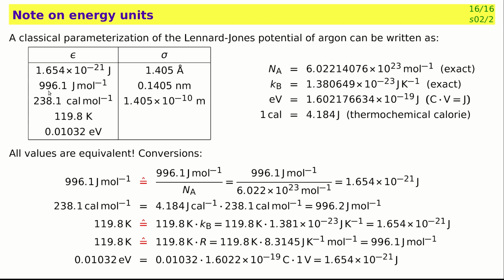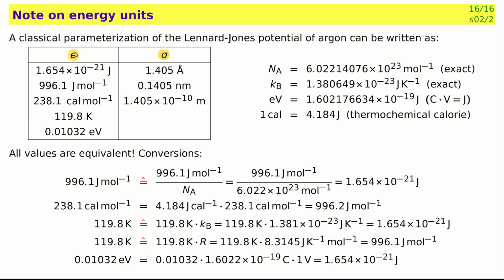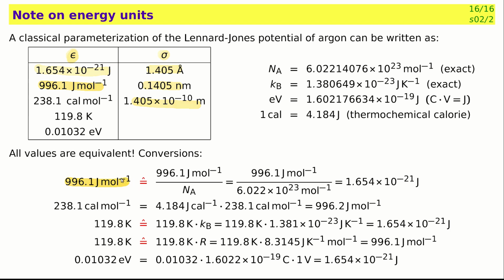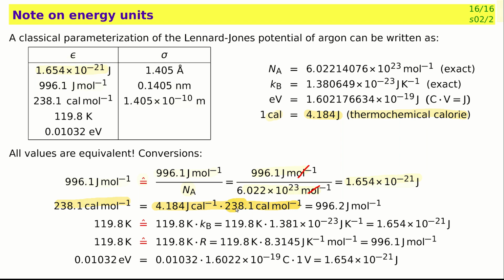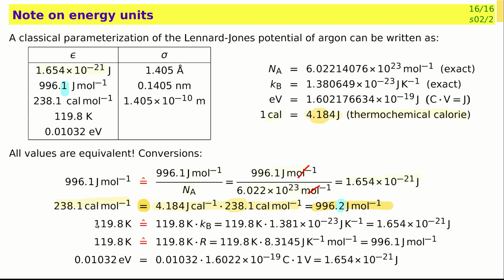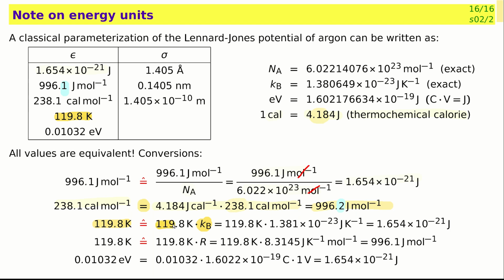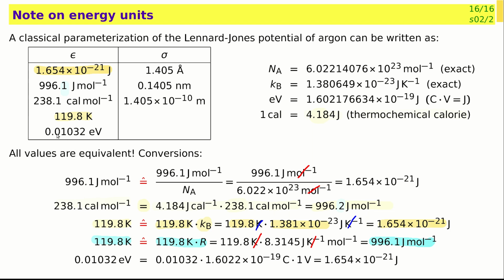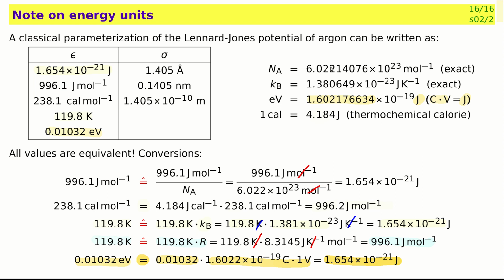Note on energy units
How to convert J ↔ J/mol ↔ cal/mol ↔ eV ↔ K